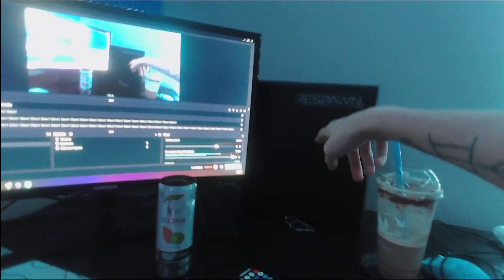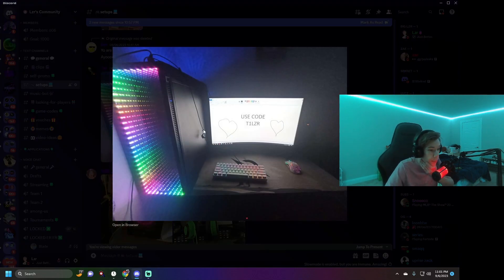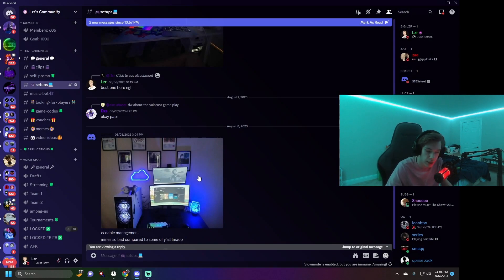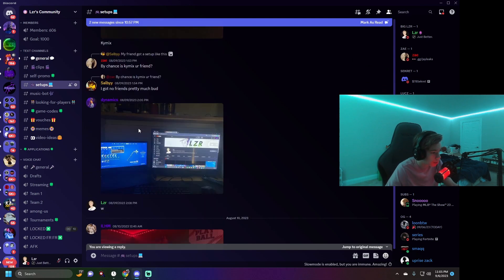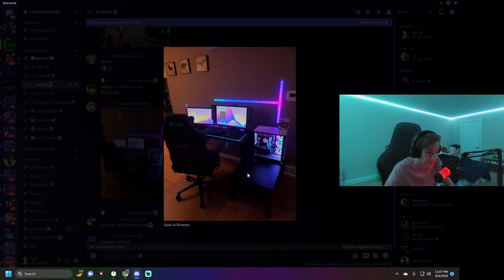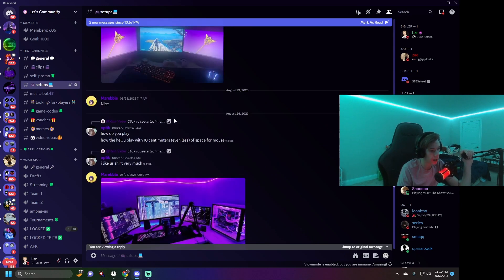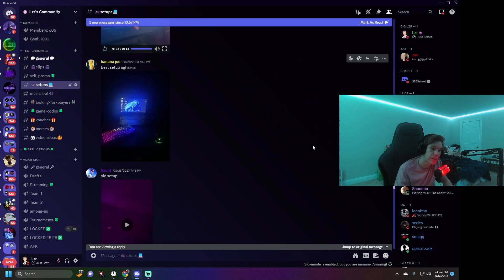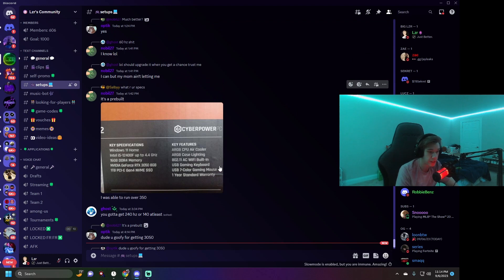REACTING TO VIEWERS SETUPS